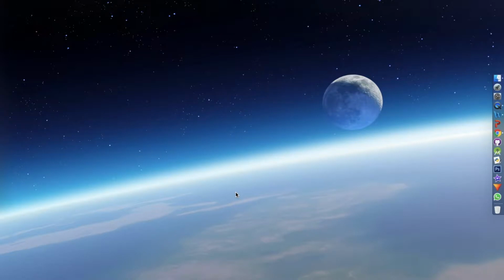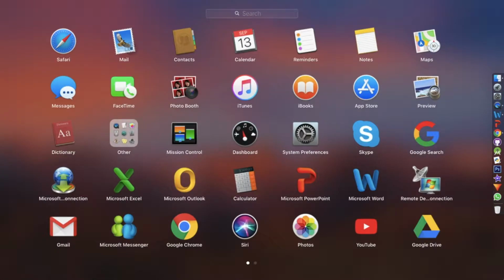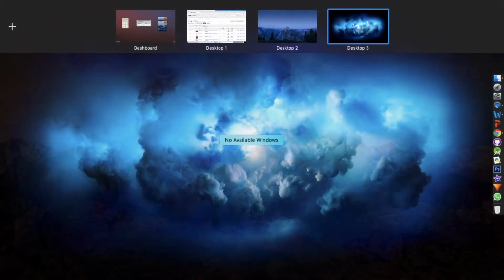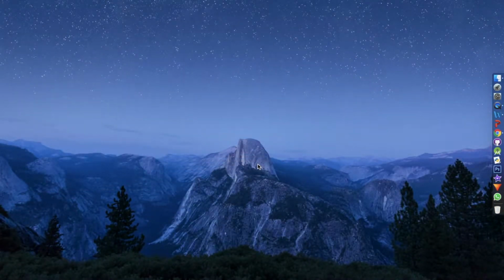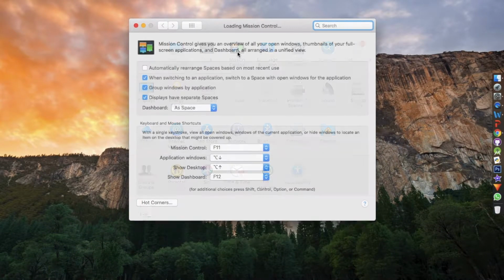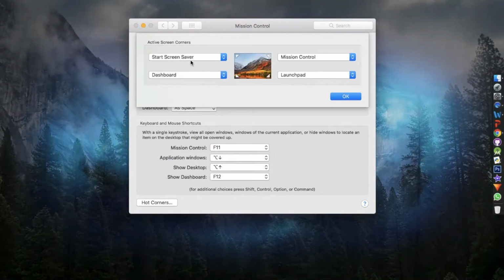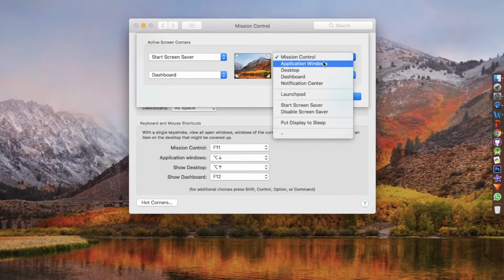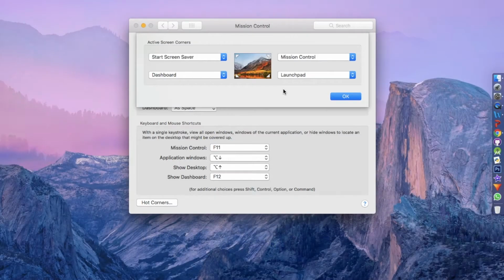MAC TIP HOT CORNERS | How to use Hot Corners on Mac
Need some quick shortcuts? Try Hot Corners. Enjoy :}